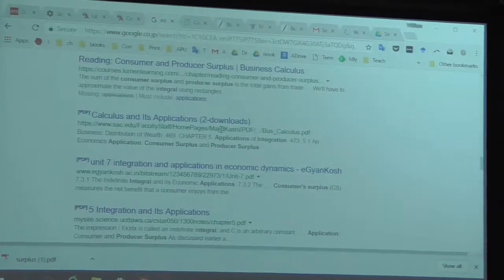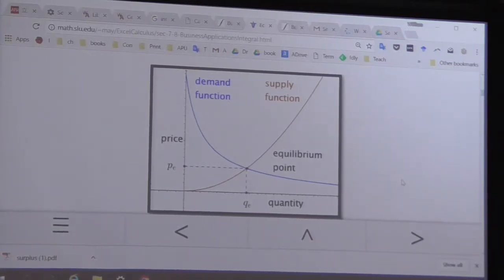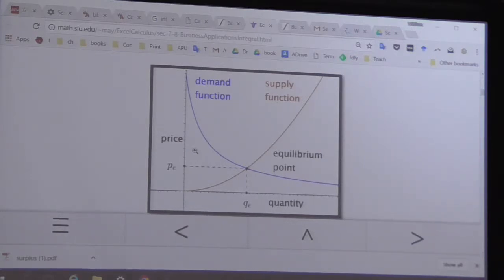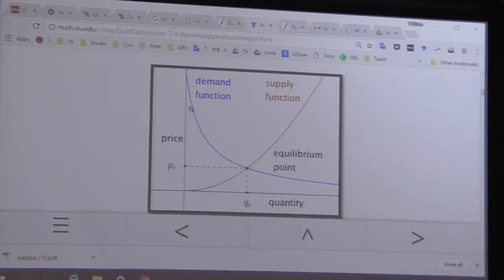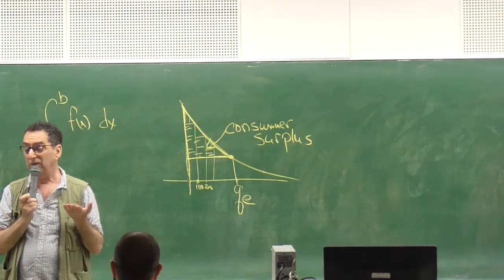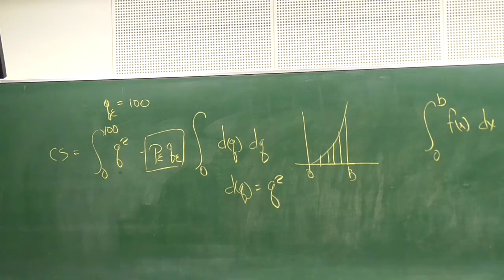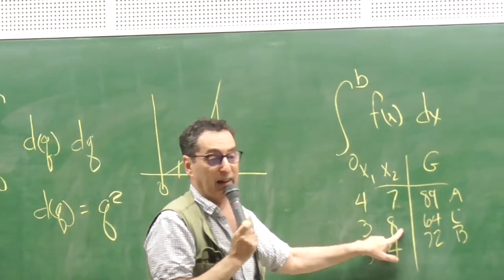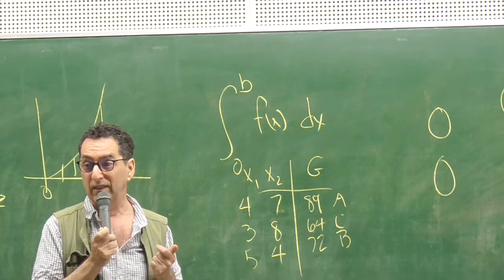Business Mathematics EB 13th Class 18072018 Part 1